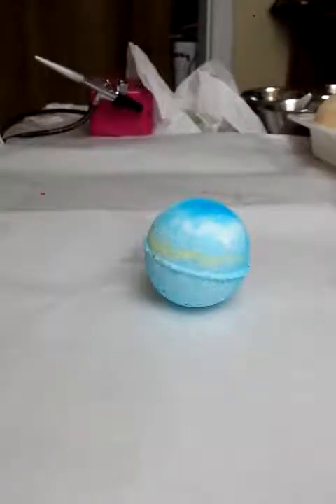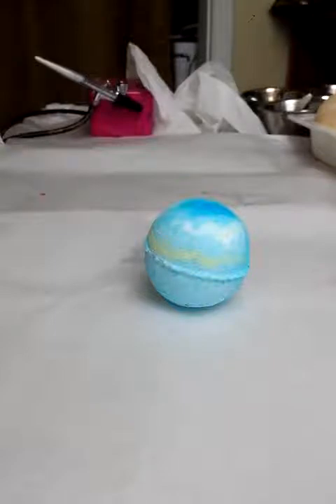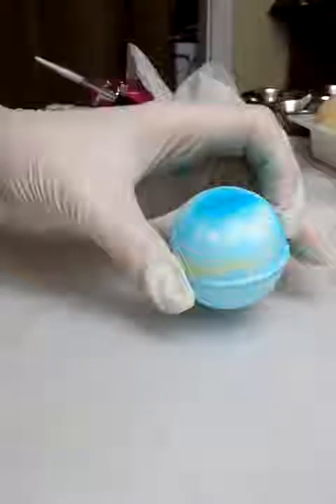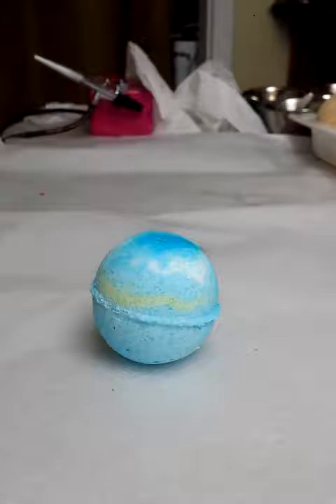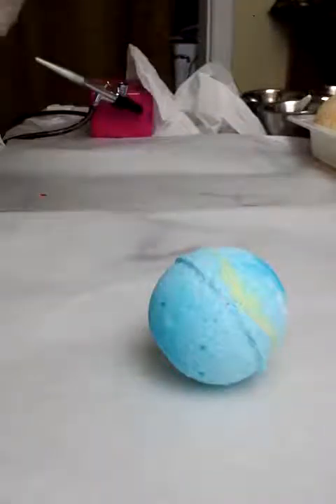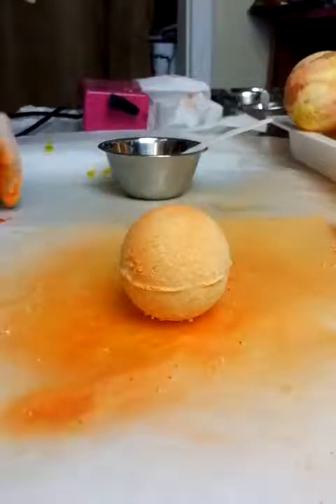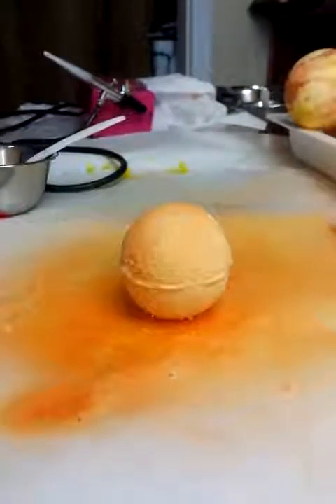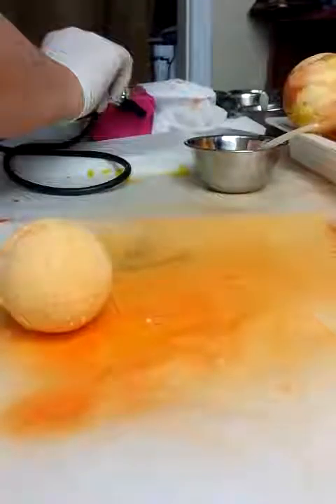Air Brushing Planet Bombs + first time live streaming! pt 1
be kind people this was my first attempt at a live stream!